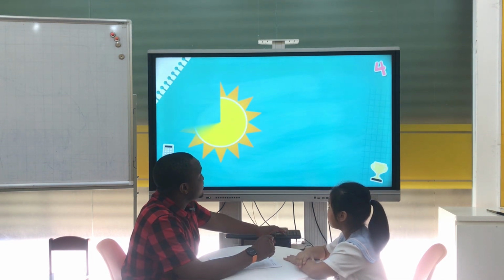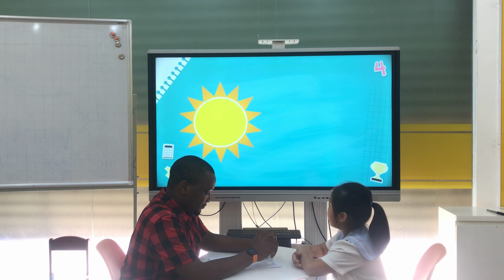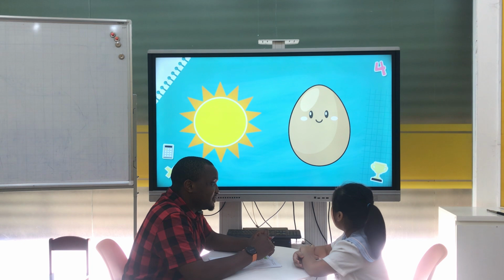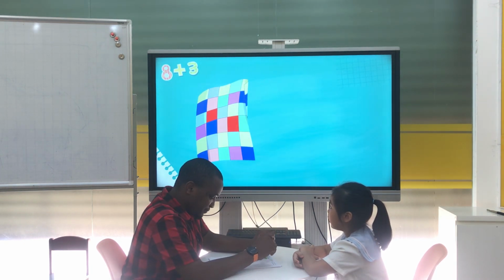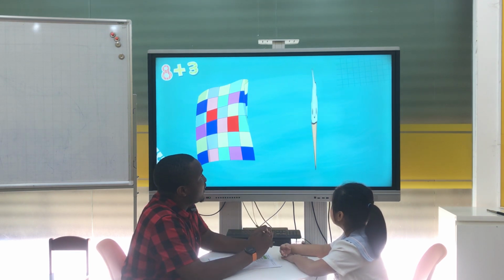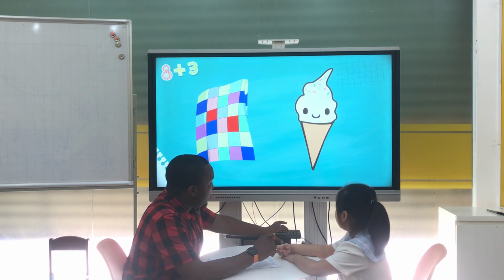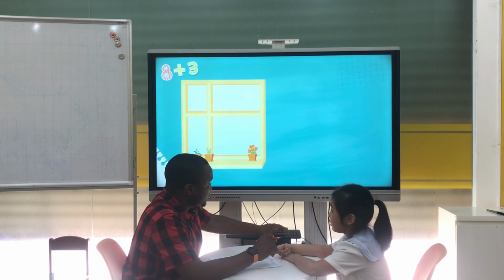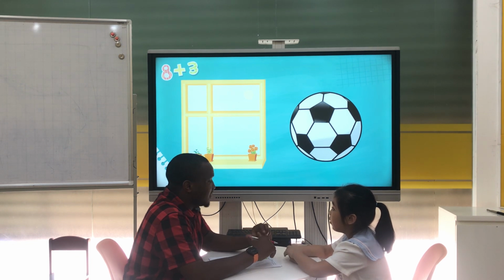Lucy - Pokemon | Speaking test A4 (Shapes)